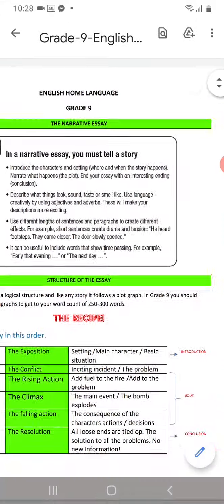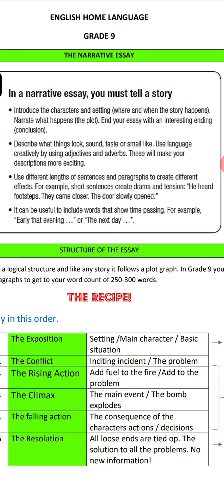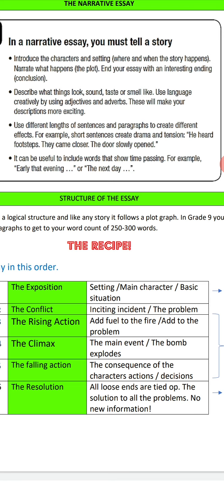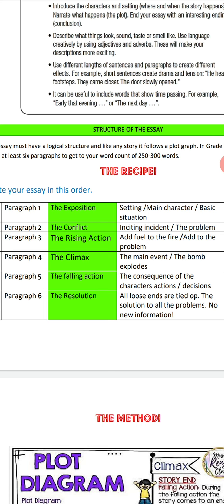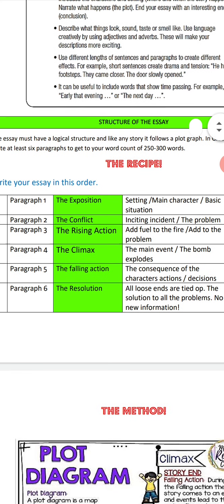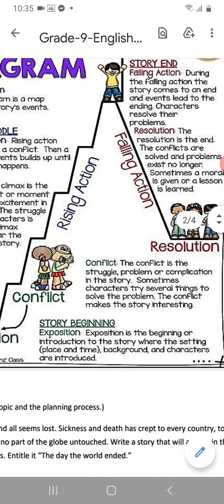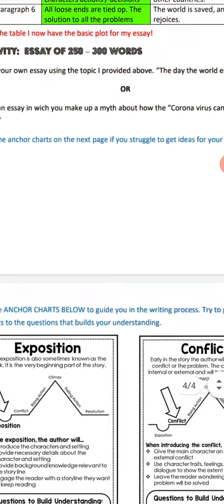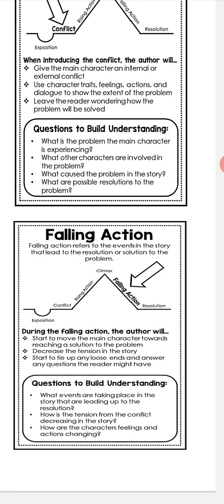How to develop a Narrative Essay!